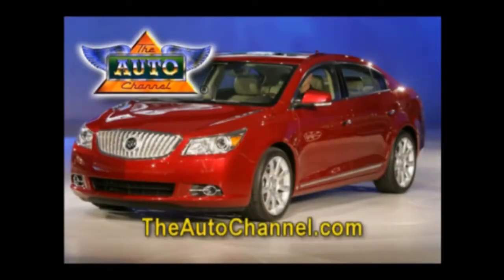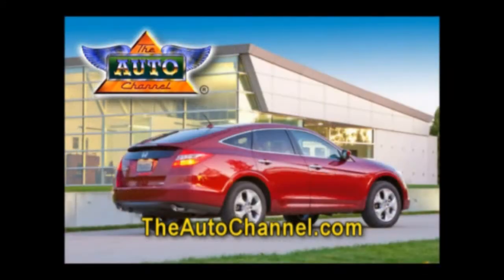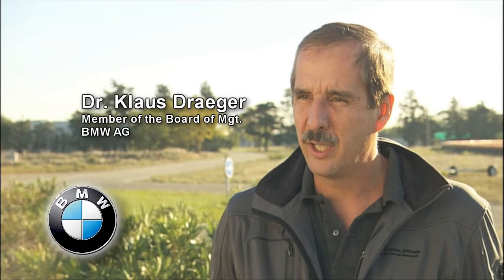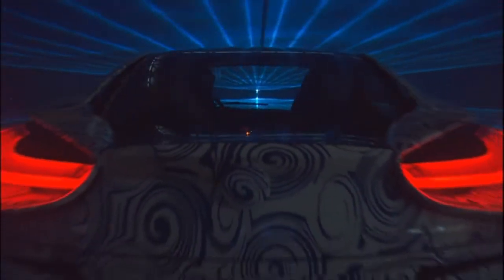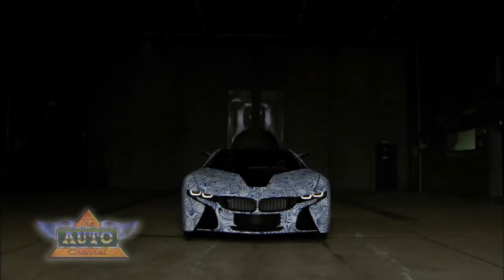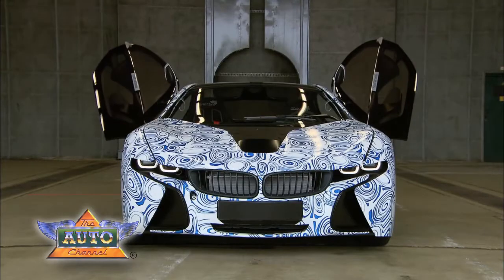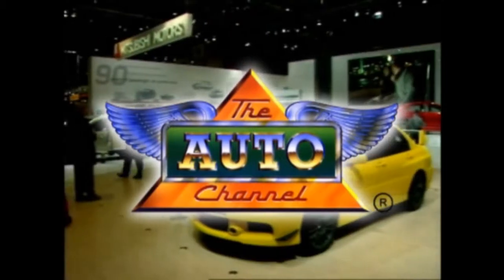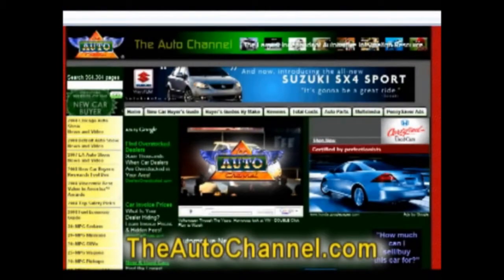BMW Announces Serial Production of Plug-in Hybrid Sports Car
It was the star of the Frankfurt
international motor show IAA in 2009: a four-seater sports car with
charismatic design, fascinating performance figures and unsurpassed
efficiency, powered by BMW ActiveHybrid technology and presented under the
title BMW Vision EfficientDynamics. With its wide range of completely or
virtually production ready components, this concept study met with an
overwhelming response.
TheAutoChannel.com has the full story.